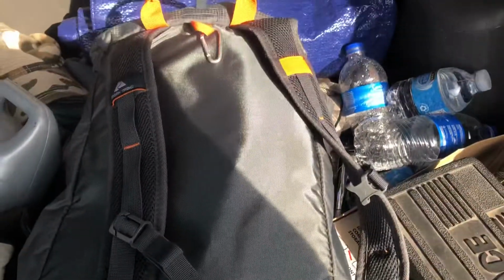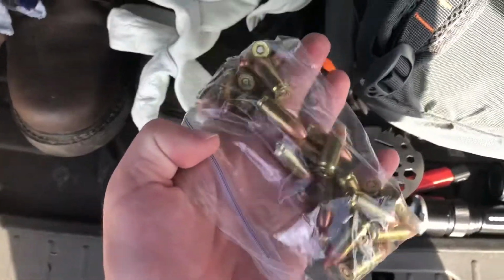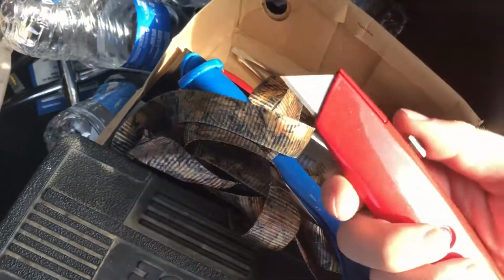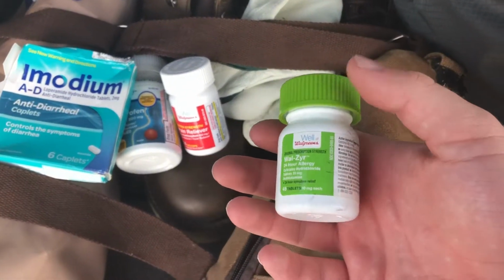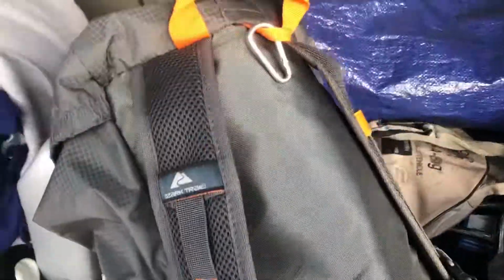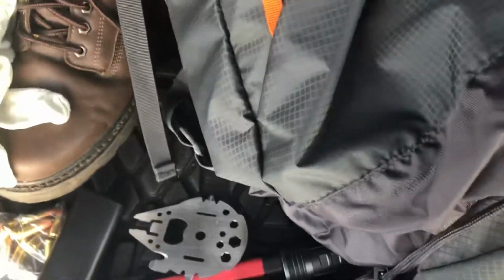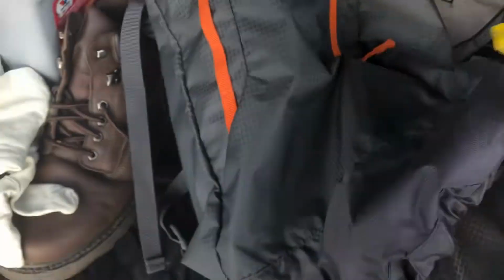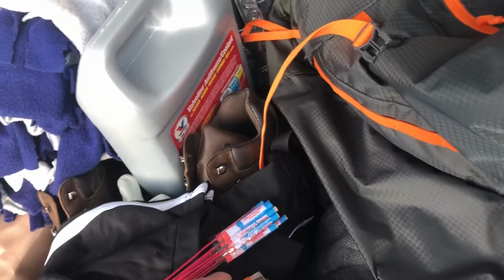NN-my survival gear part 2 (car kit/get home bag)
The survival gear I keep in my car.